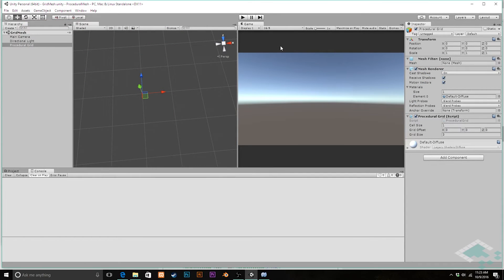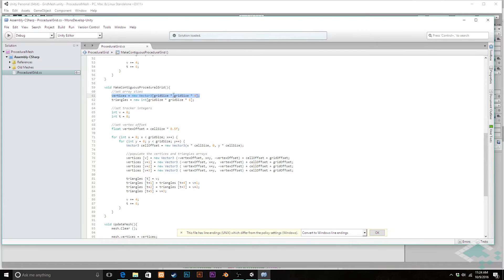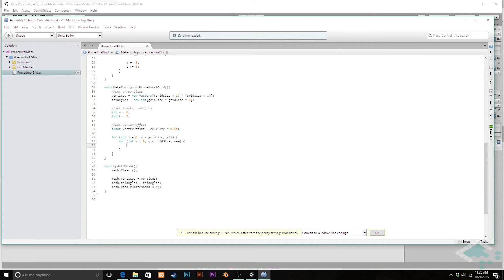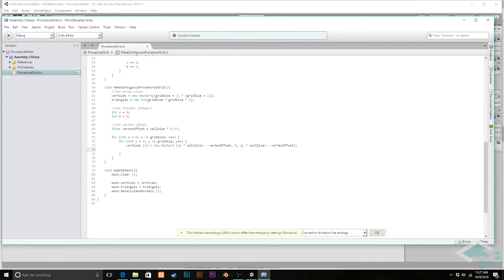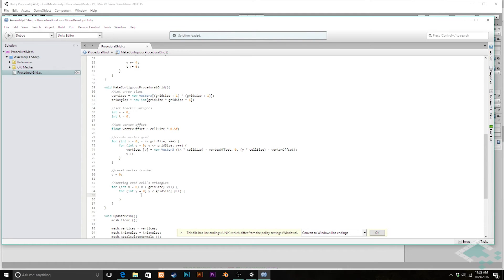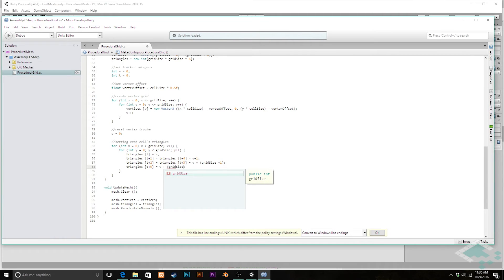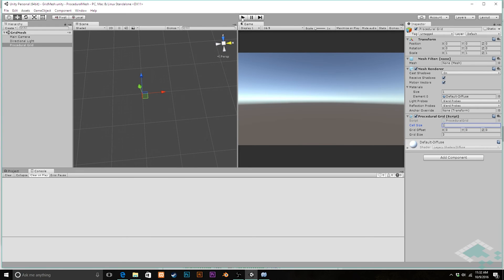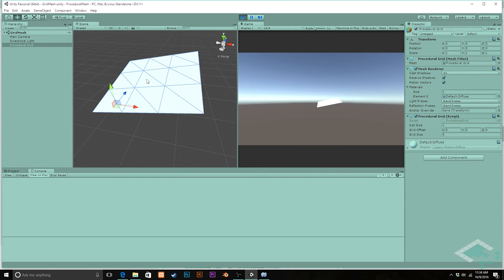Procedural Mesh Tutorial, Part 7: Procedural Grid (Contiguous Cells)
Learn the basics of making a custom 3D object with code in Unity -- also known as a procedural mesh. Create a grid of vertices which then become a complete mesh of contiguous quads. Great for landscapes and smooth models.